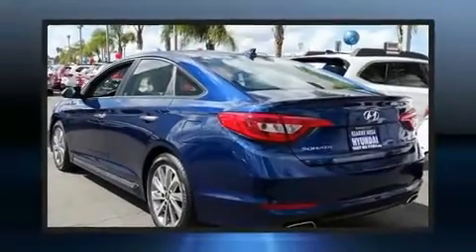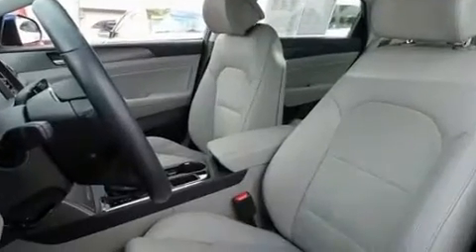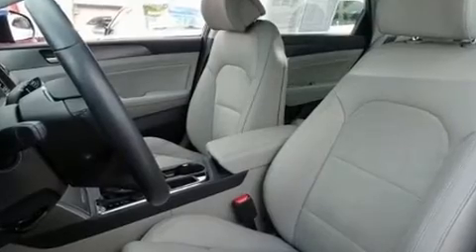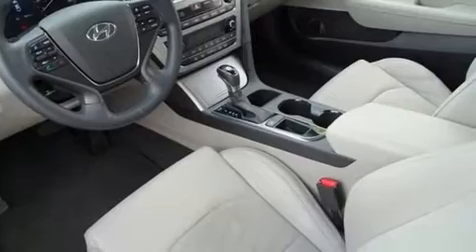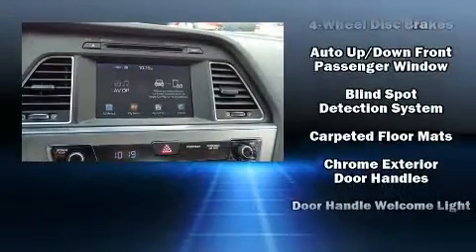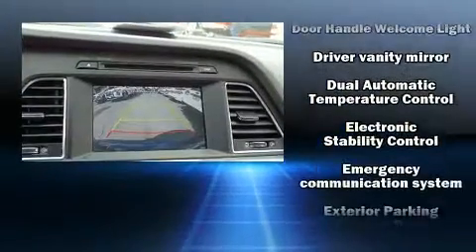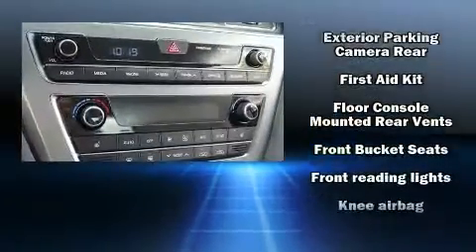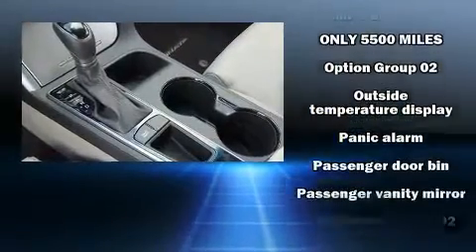2016 Hyundai Sonata Sport in San Diego, CA 92108-3513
777 Camino Del Rio South

The 2016 Hyundai Sonata. With less than 10,000 miles on the odometer, this 4 door sedan prioritizes comfort, safety and convenience. It features a front-wheel-drive platform, an automatic transmission, and a 2.4 liter 4 cylinder engine. Top features include a split folding rear seat, delay-off headlights, speed sensitive wipers, turn signal indicator mirrors, power windows, cruise control, an overhead console, and 1-touch window functionality. Hyundai also prioritized safety and security by including: dual front impact airbags with occupant sensing airbag, head curtain airbags, traction control, brake assist, a security system, an emergency communication system, and 4 wheel disc brakes with ABS. Various mechanical systems are monitored by electronic stability control, keeping you on your intended path. A Carfax history report provides you peace of mind by detailing information related to past owners and service records.